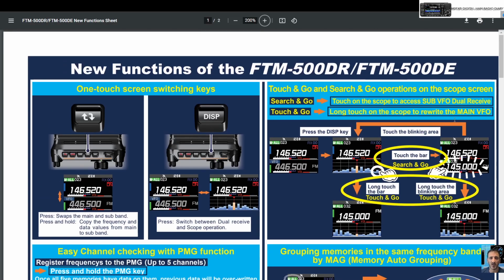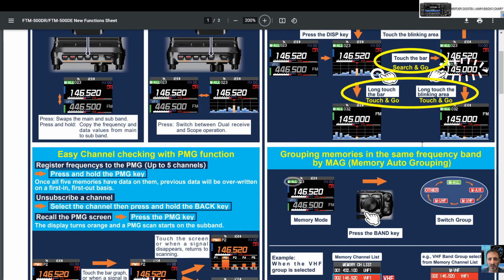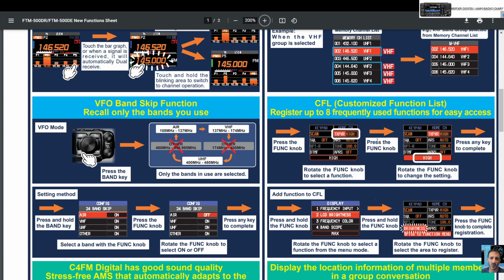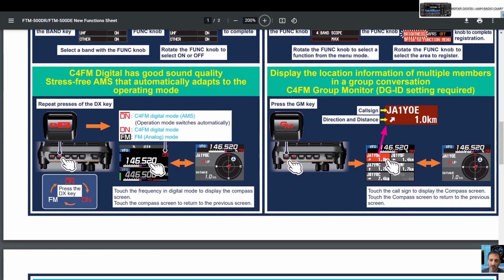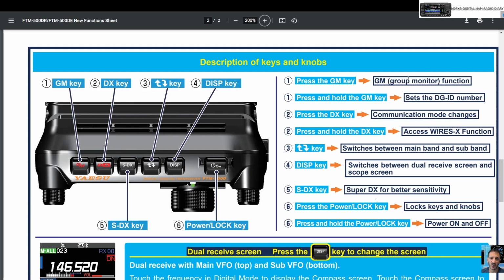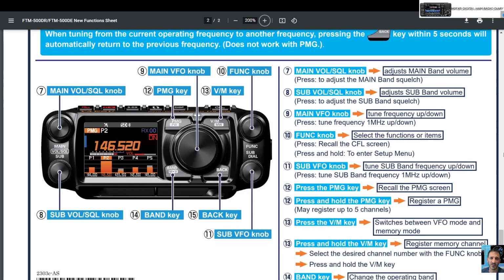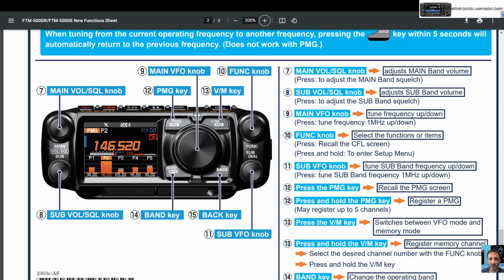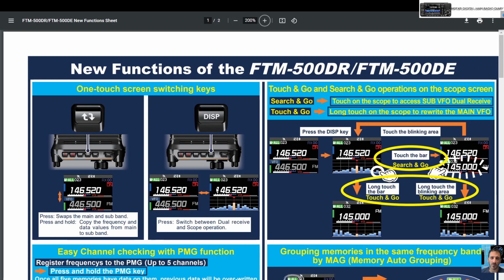YAESU FTM500D - NEW FUNCTIONS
YAESU FTM500 NEW FUNCTIONS